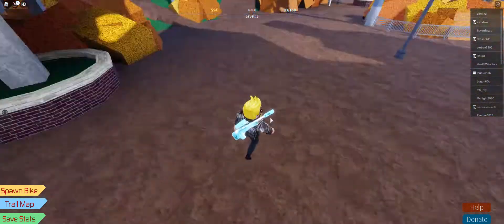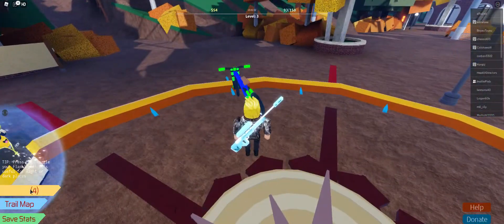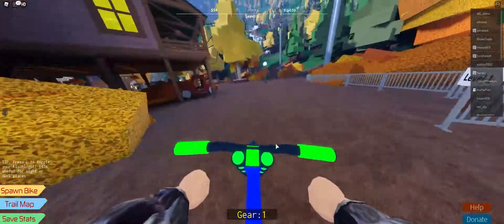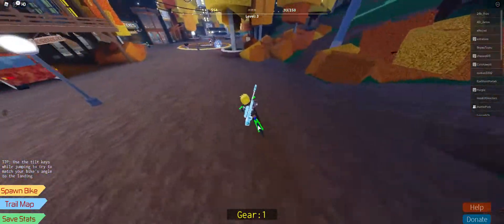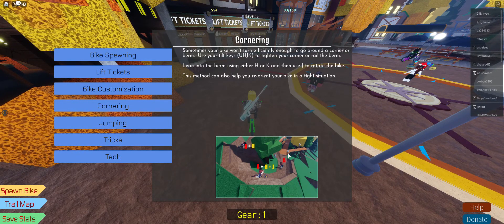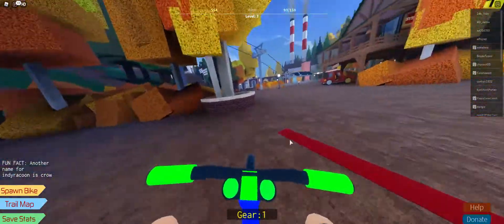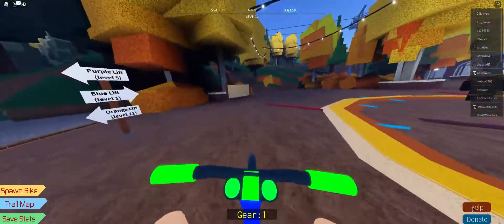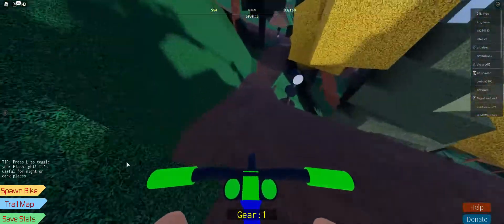How To Play Wolf Ridge Bike Park | Roblox